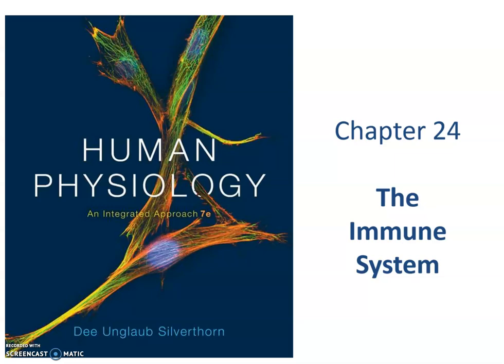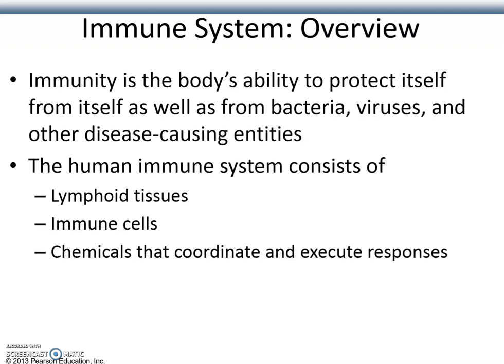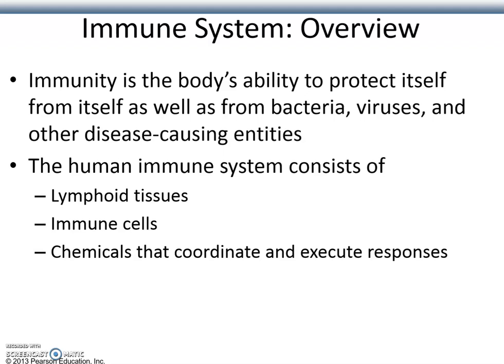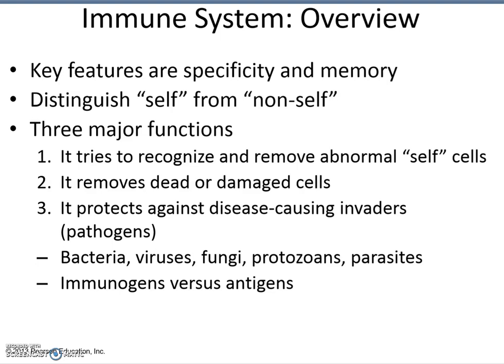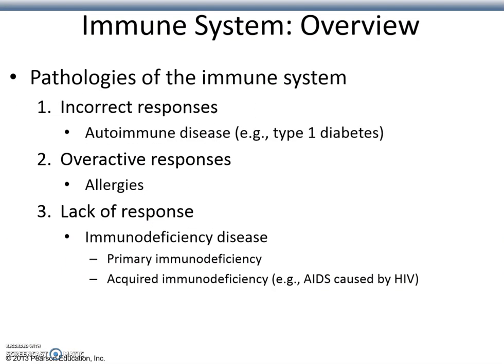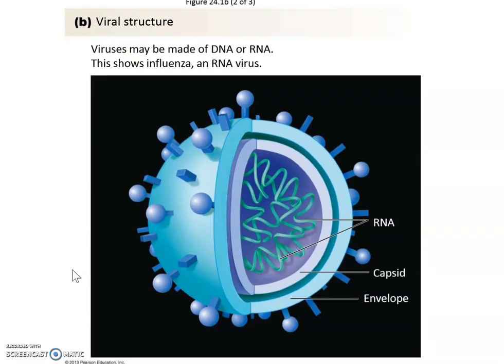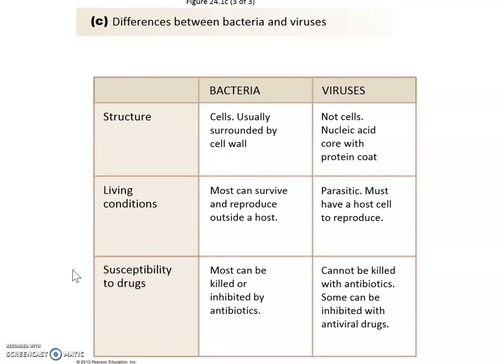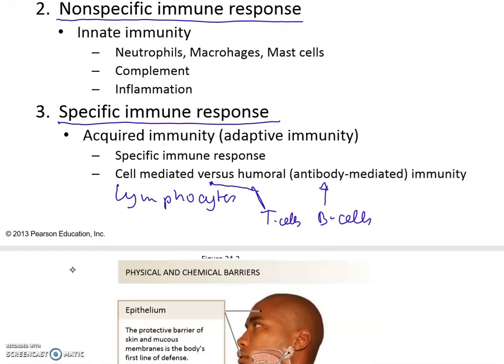Immune System part 1